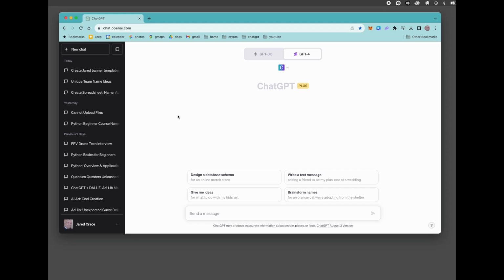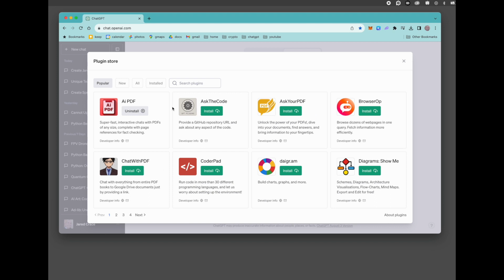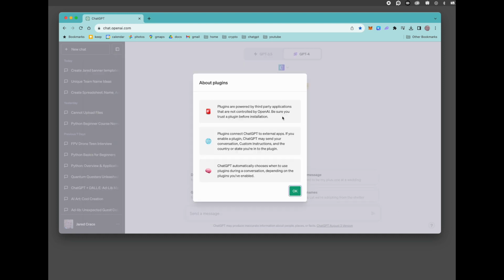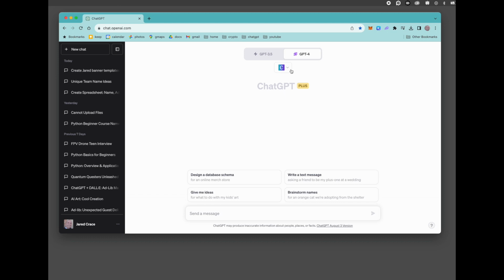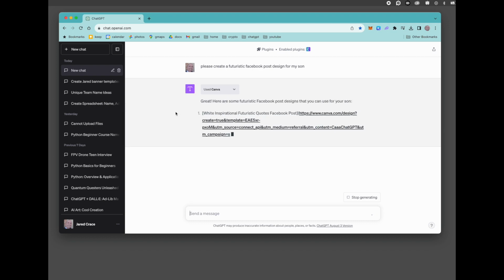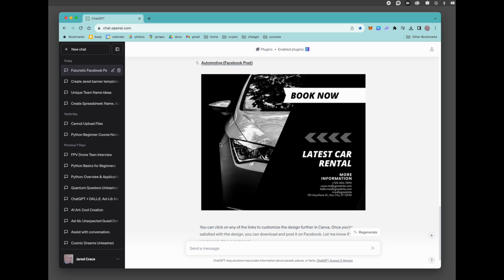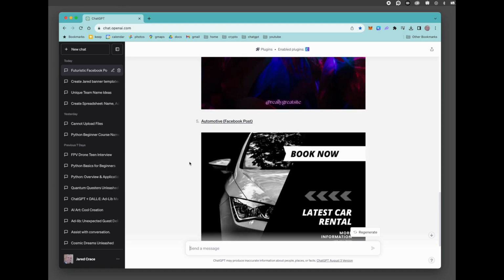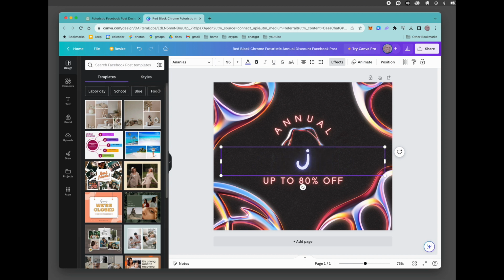ChatGPT now designs anything with embedded Canva plugin!!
Canva has the ability to create amazing social media posts to include on social media. It is now integrated with ChatGPT as a new plugin.

Here are the steps to do this:
1. ChatGPT plus account
2. make sure plugins are activated
3. find Canva in the plugin search
4. start your prompt with Create ... for social media for my ...
5. edit and download your customized design from Canva

In summary, this video shows how to use Canva. It also shows how to use Chatgpt and one of its plugins.